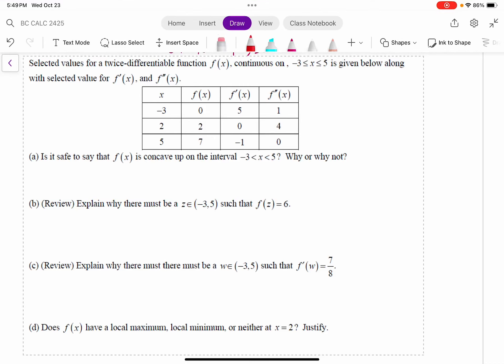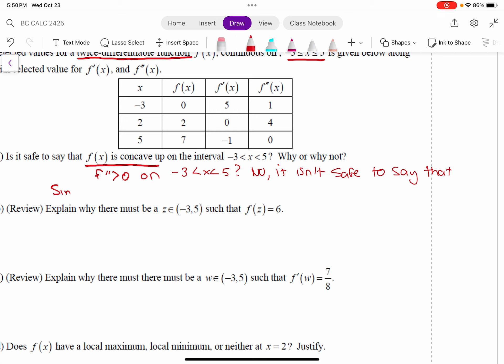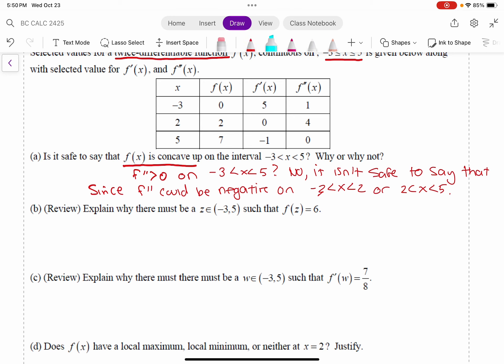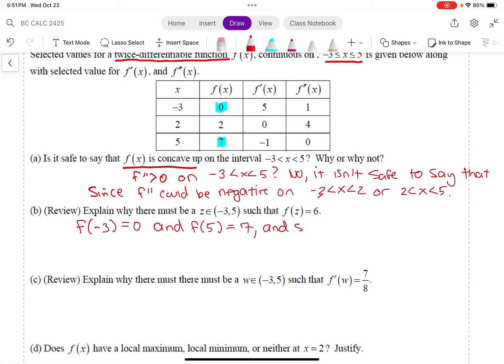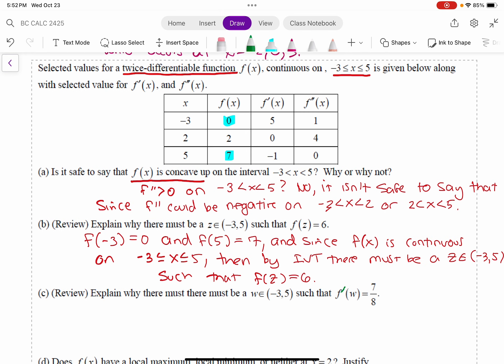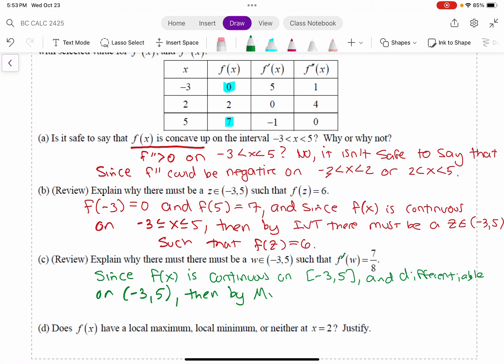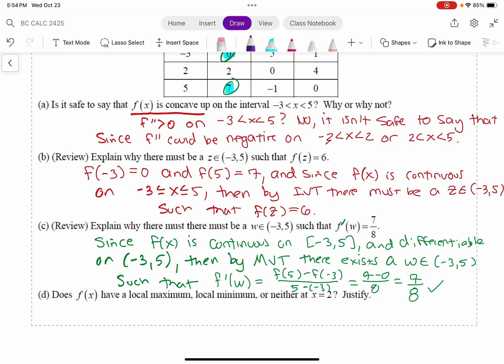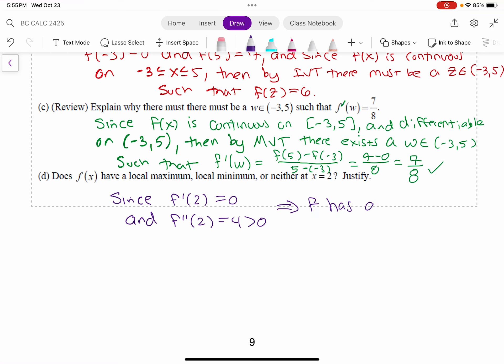Analysis from a Table